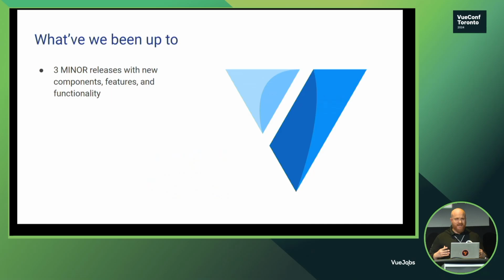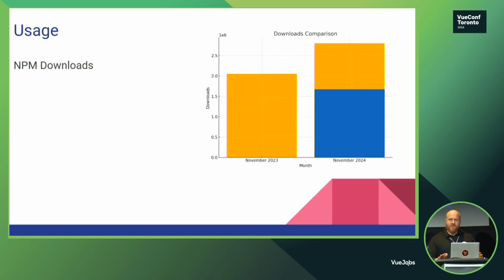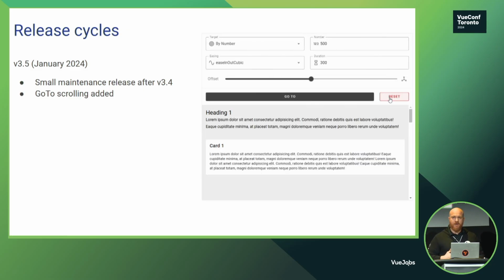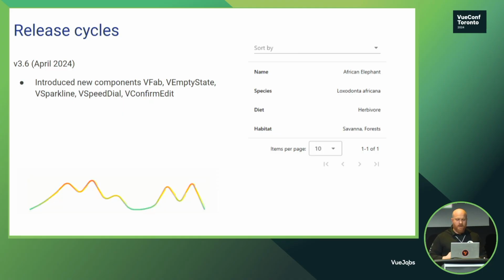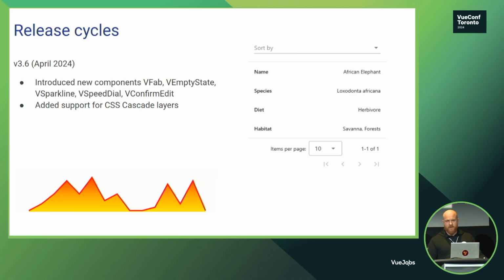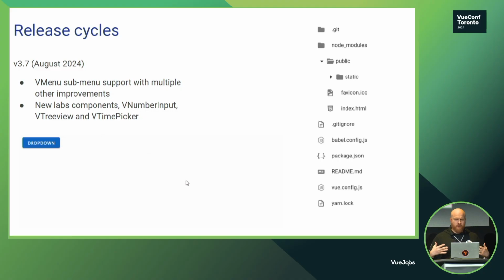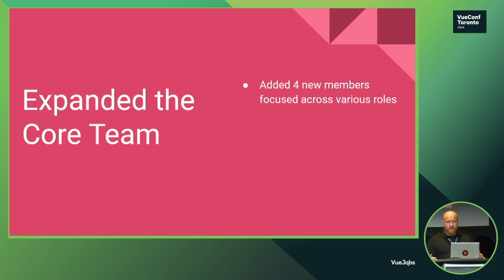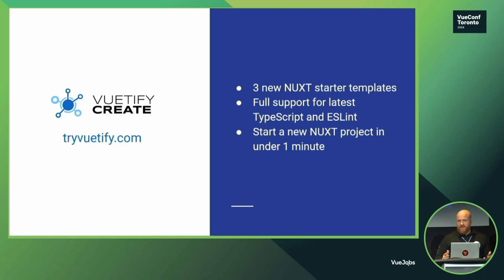Vuetify 2024 - A Year in Review - John Leider